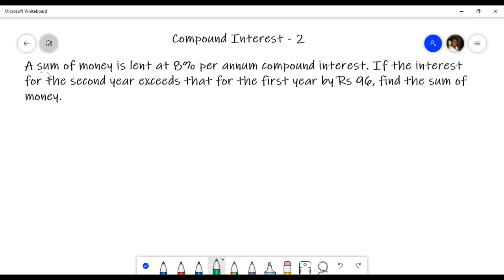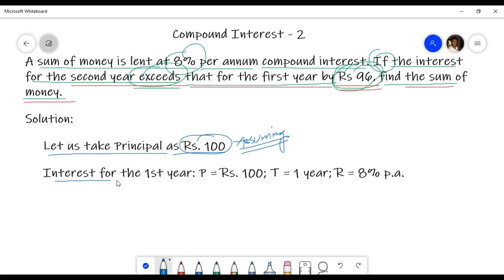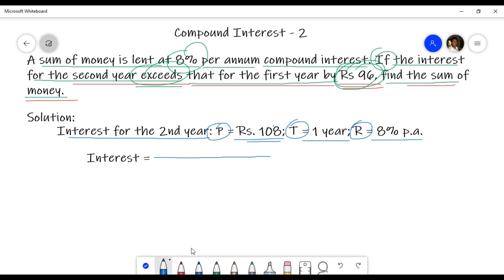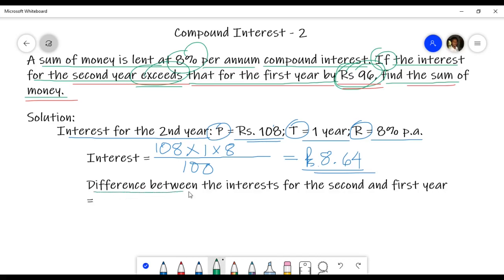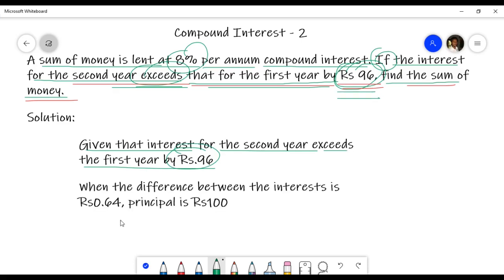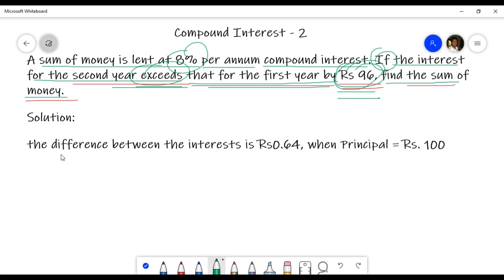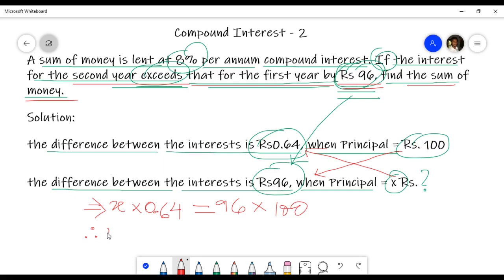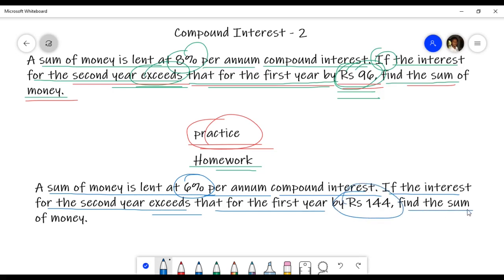Finding Sum if interest exceeds (Compound Interest - 2)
Finding Sum if interest of any year exceeds.